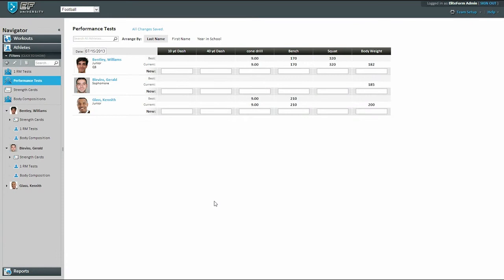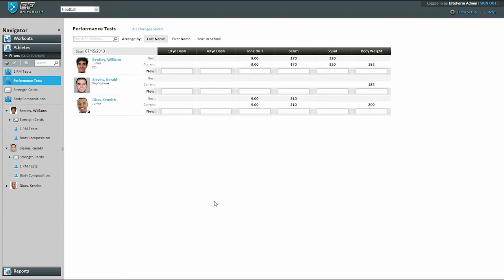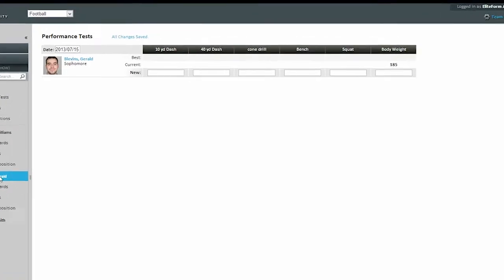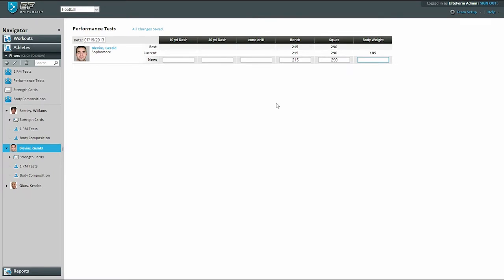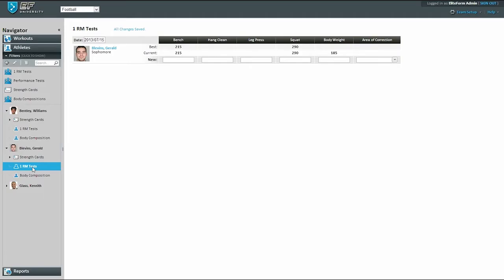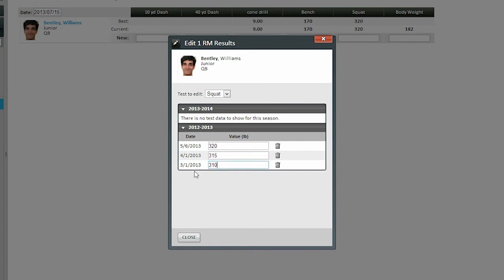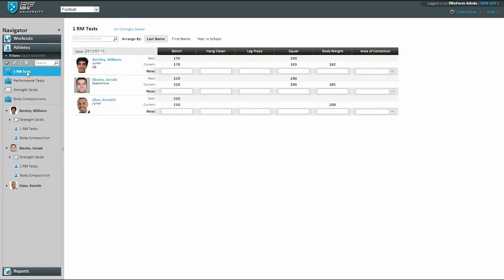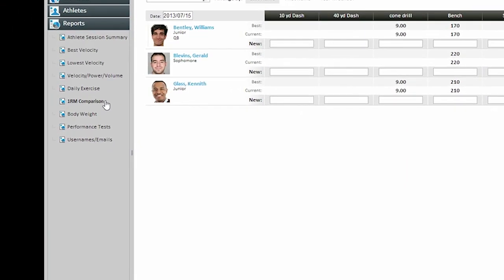Adding and Updating Athlete Information